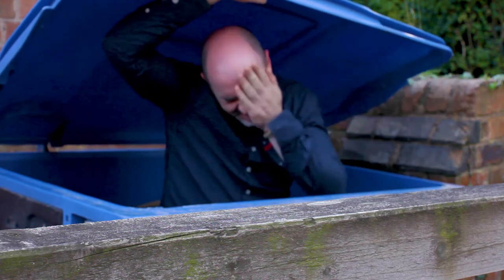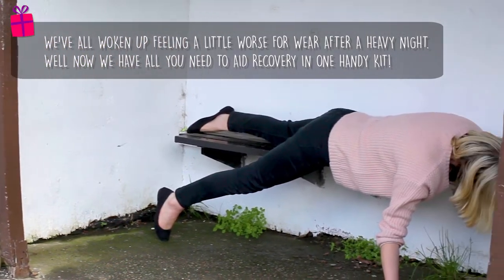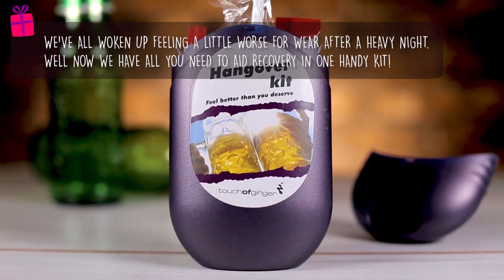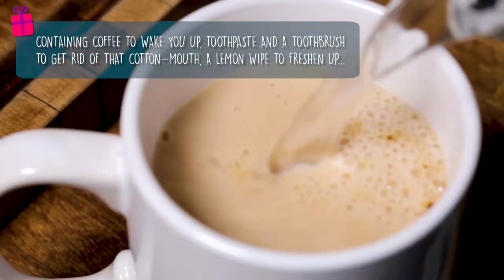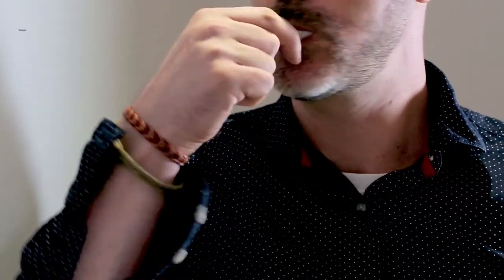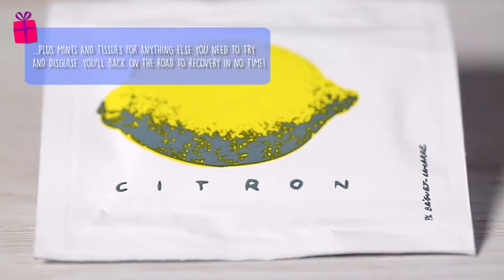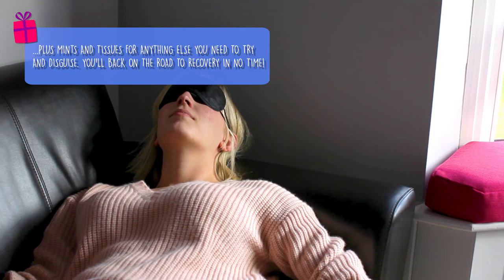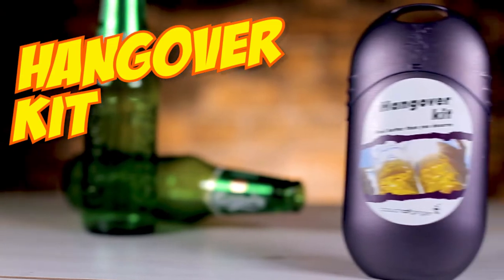Hangover Kit - Feel Right As Rain After A BIg Night Out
Wild weddings, birthday bonanzas and never-ending nights out - there are some occasions that call for proper partying, whatever the cost. For times like these, use our crafty Hangover Kit to soften the harrowing hangover experience and survive those shock-to-the-system shakes!

First, get rid of the bad taste in your mouth with the toothpaste-toothbrush combo and a couple of mints. Next, wipe your face with the refreshing wipe. Then combine some coffee-drinking with the dextrose slab and wait for your energy (and personality) to return! Top it off with the eye mask and keep some tissues on hand just in case, and you'll soon be back on the road to recovery!